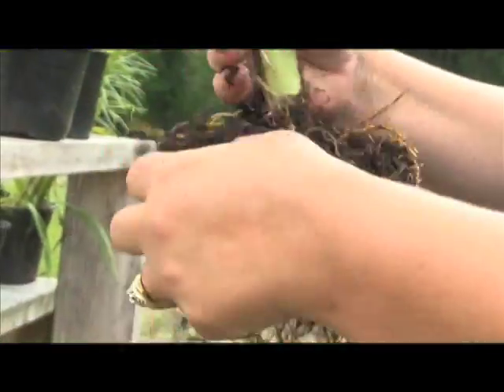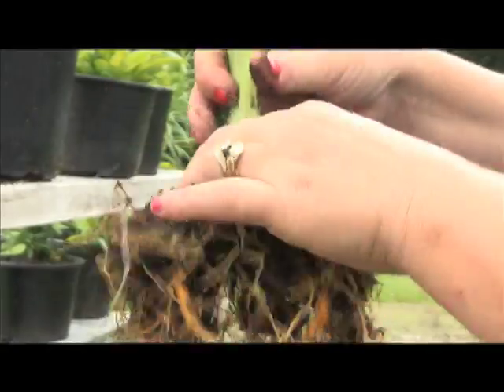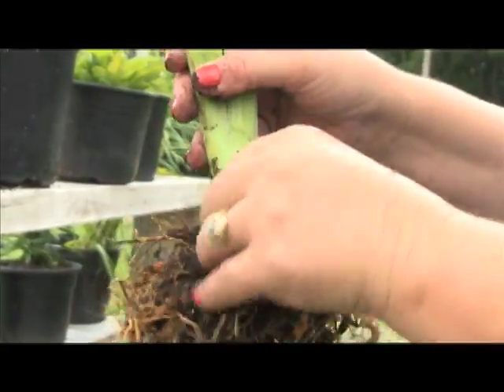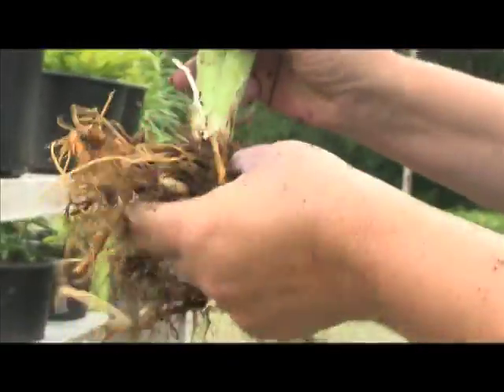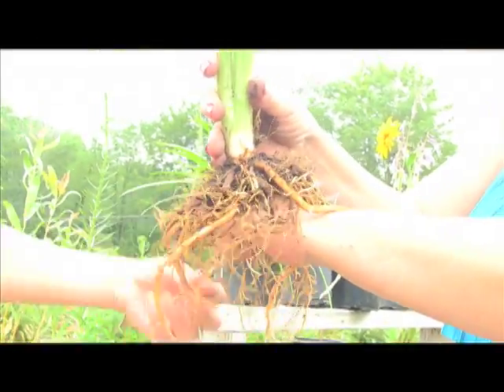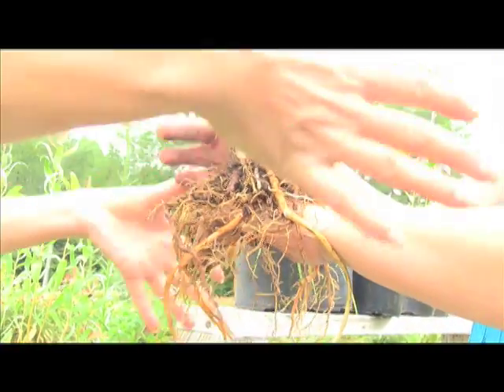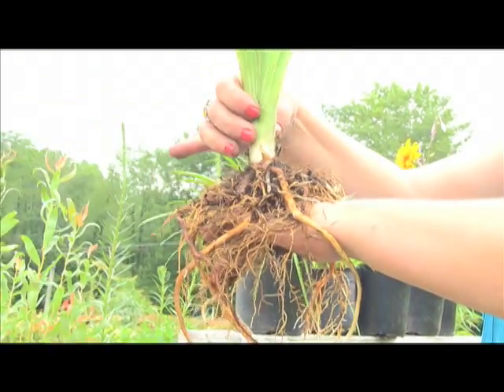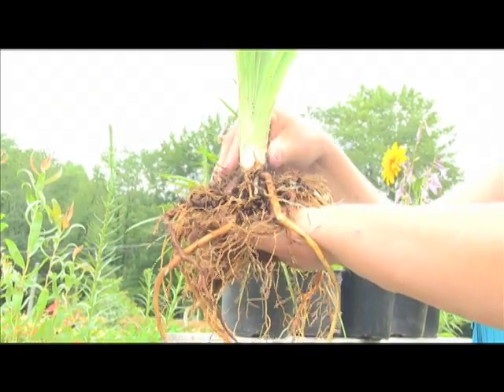Garden Gurl S2 E 8 Helwigs Pt 1